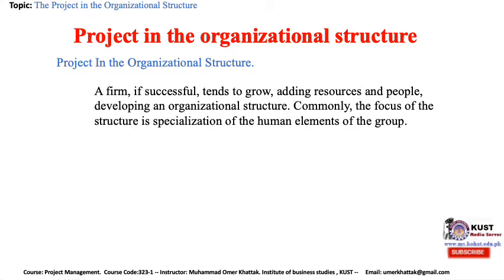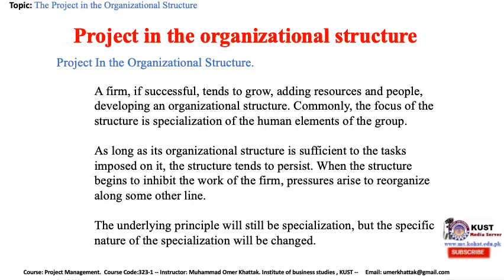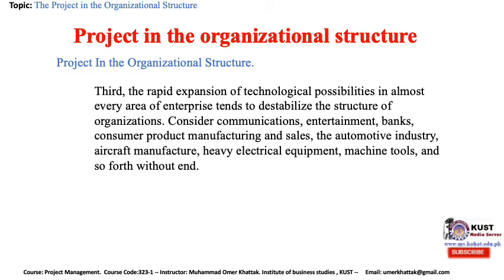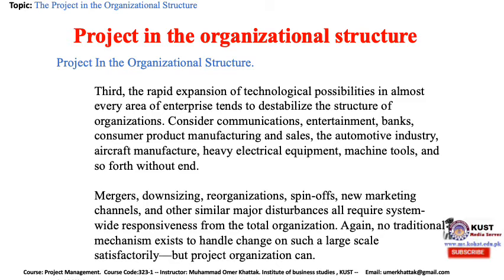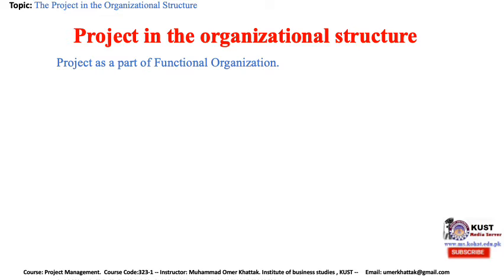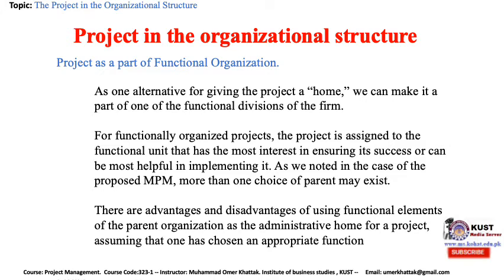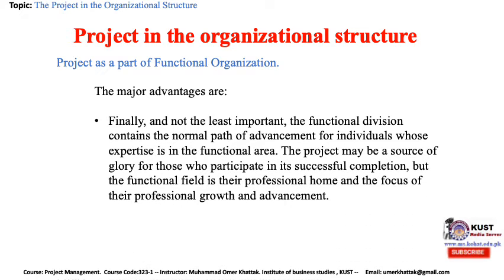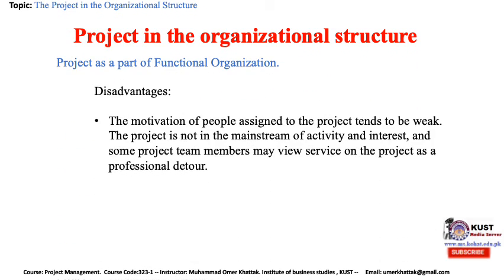project in the organizational structure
project management : project in the organizational structure :